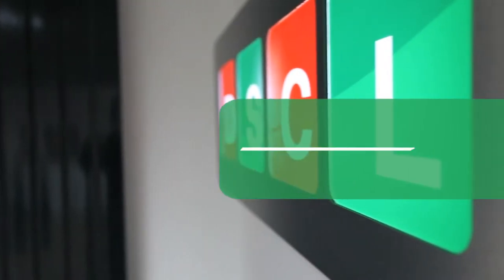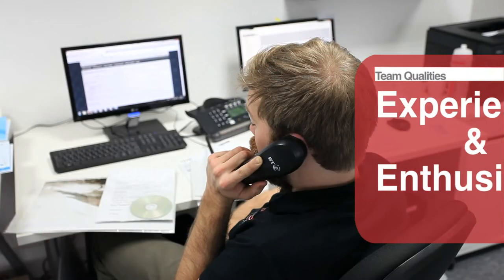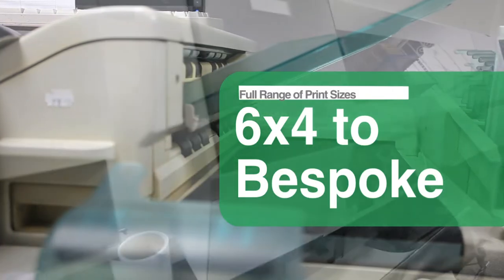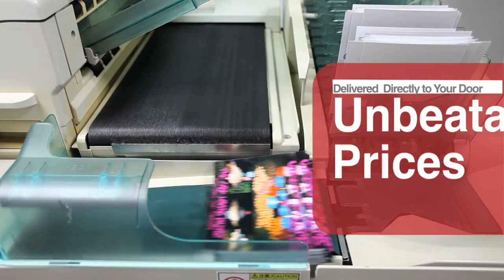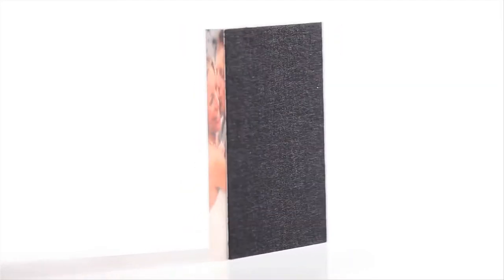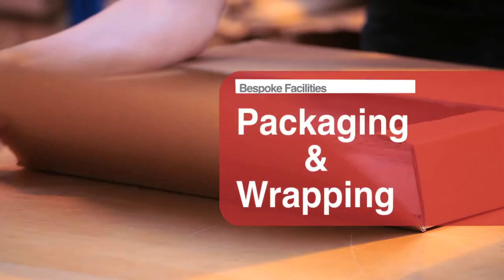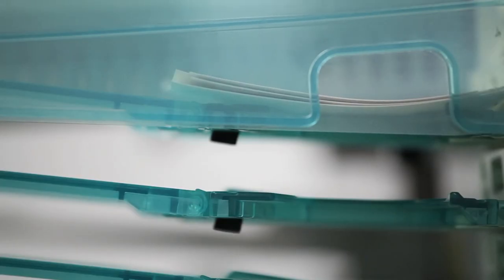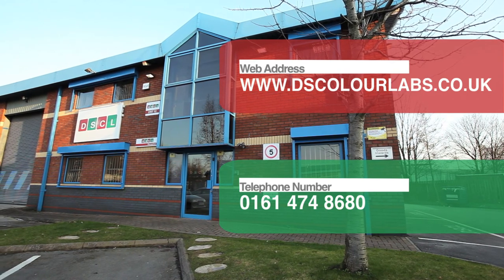DS Colour Labs Focus On Imaging 2013 trade stand video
A video produced for Manchester processing company DS Colour Labs to be used as a centre piece on their trade stand at Focus On Imaging 2013 at the Birmingham NEC. Vivid Photo Visual suggested to DSCL that their company profile video could be tweaked to add graphics and make it quickly understandable to passers by during the event, under the noisy environment where the usual voice over not be heard.

Vivid Photo Visual are a corporate web video and photography Company based in Manchester, England. To find out more visit http//